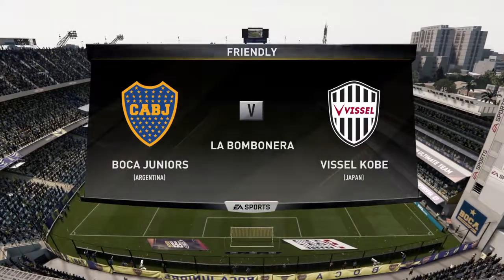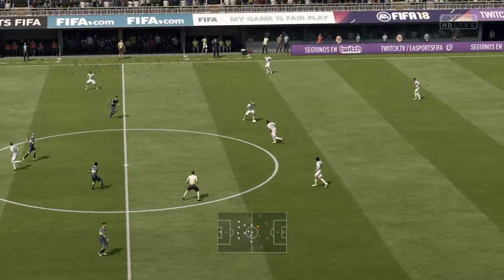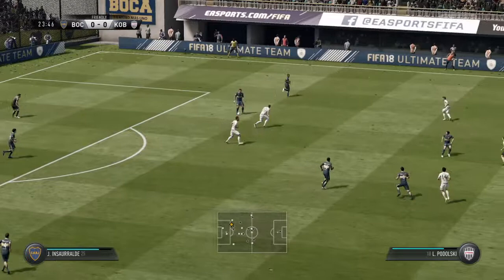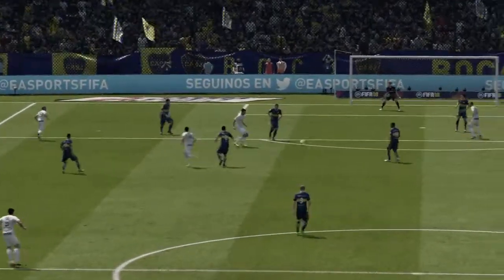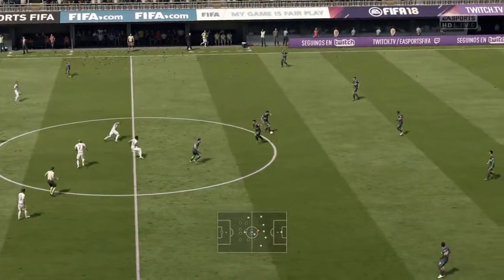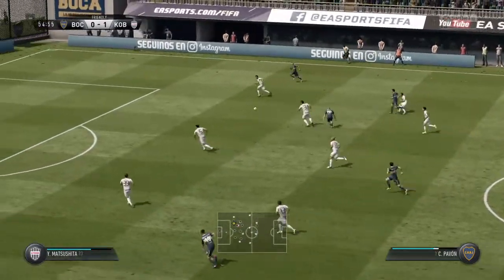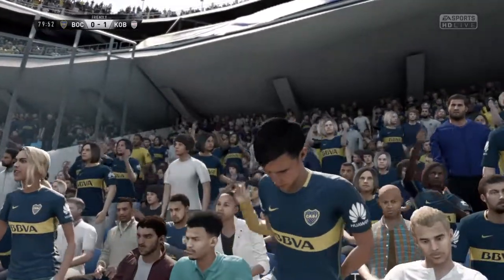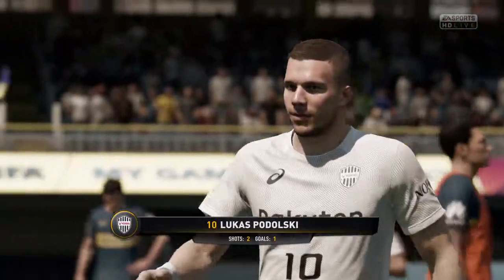FIFA 18 | Boca Juniors vs Vissel Kobe | Full Gameplay PS4